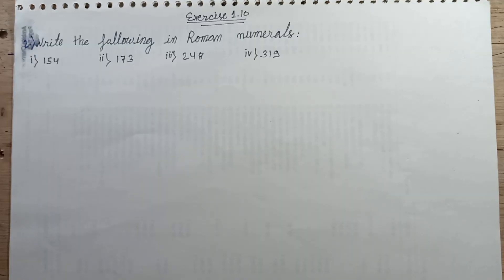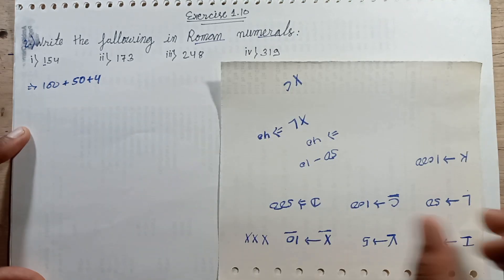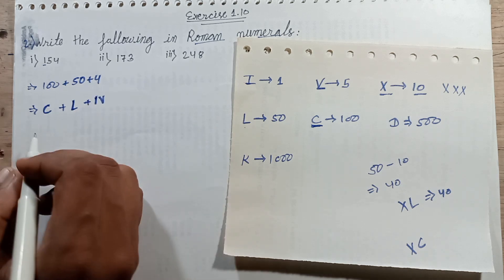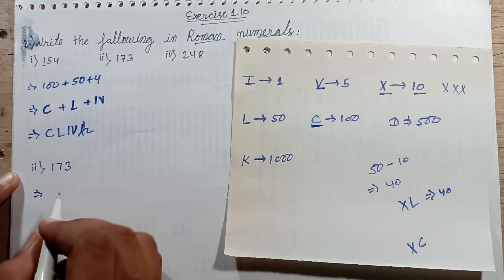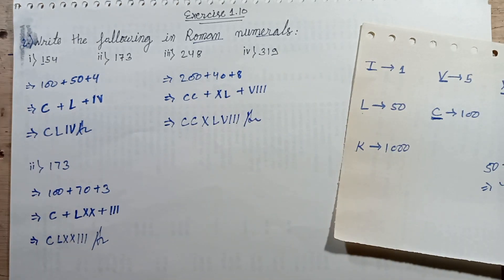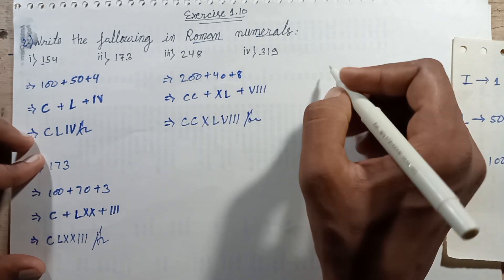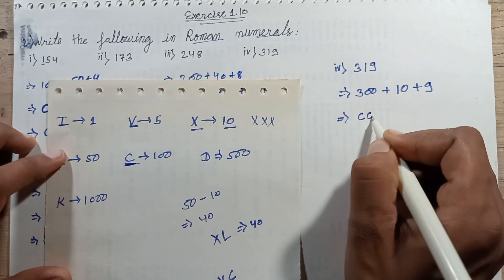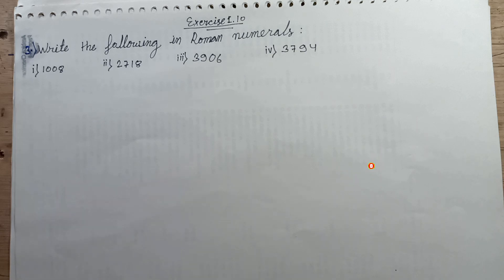Ex.:- 1.10 // write the following in Roman numerals: (i) 154 (ii) 173 (iii) 248 (iv) 319 // class 6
Ex.:- 1.10 // write the following in Roman numerals: (i) 154 (ii) 173 (iii) 248 (iv) 319 // class 6  // CBSE board RD Sharma. // ICSE board RD Sharma